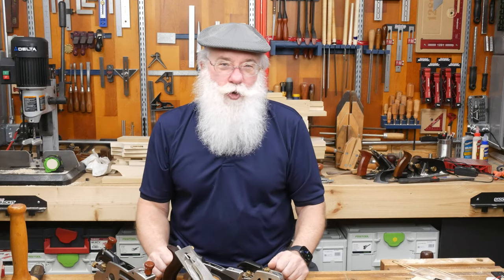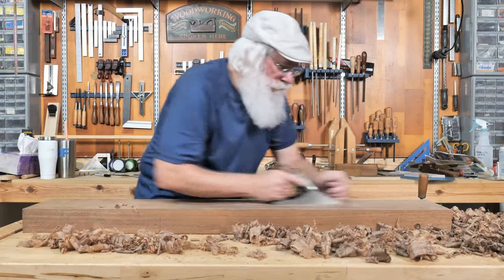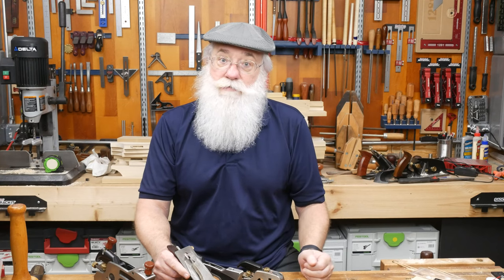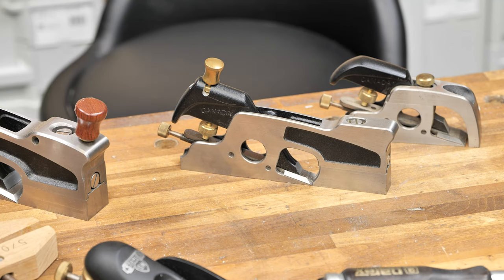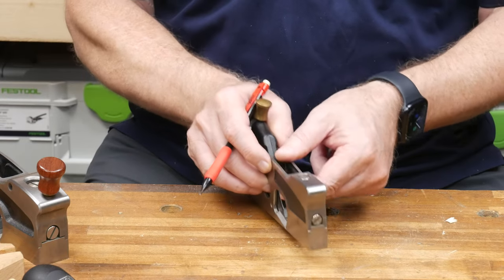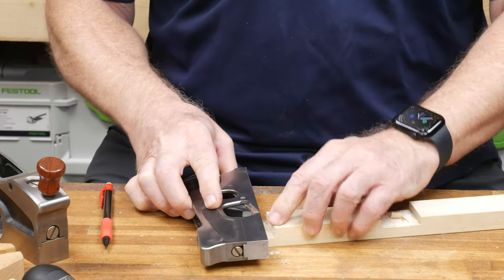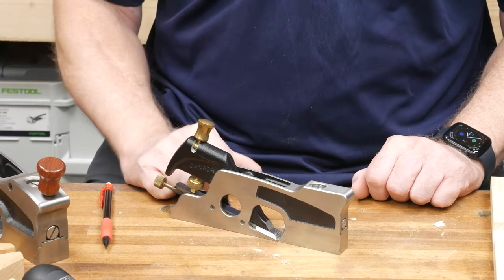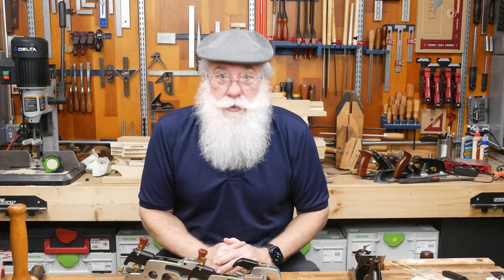Use a Shoulder Plane for Better Joinery [Woodworkers Institute]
Randy Maxey explains two defining moments in his woodworking career. The first was when he figured out how to fettle and use a hand plane. Then he discovered how a shoulder plane can easily tweak joinery for a perfect, gap-free fit. Find out what makes a shoulder plane unique and how it can take your woodworking to the next level.